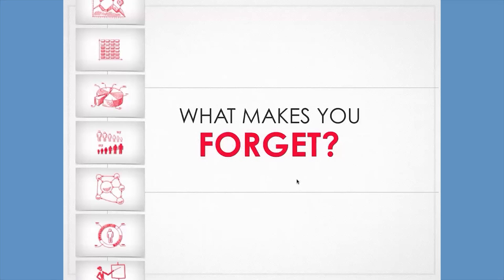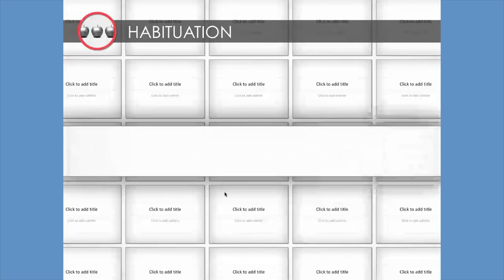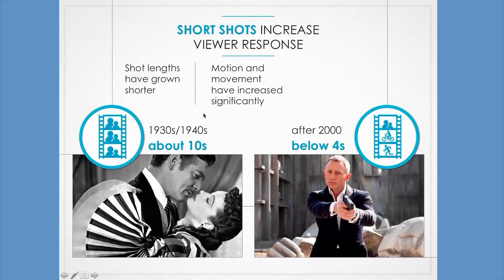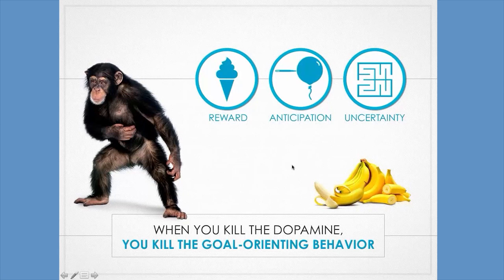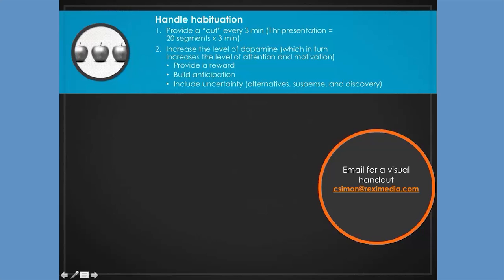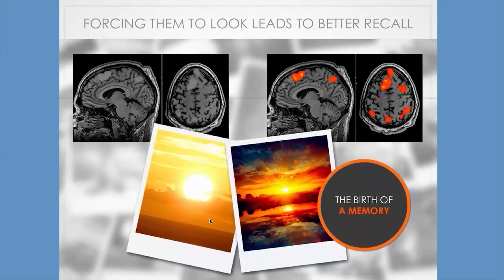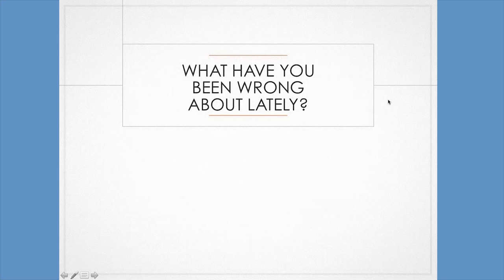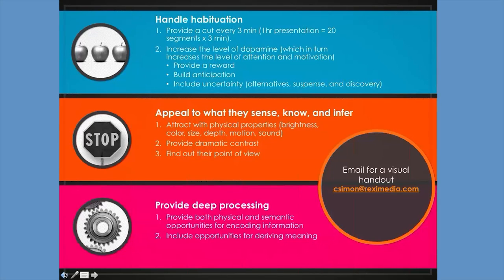Using neuroscience to create presentations with lasting impact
Did you know that audiences forget 90% of what you present?

Find out how to immediately apply principles from cognitive science to your presentations and take control of the 10%.

Presented by Dr. Carmen Simon, cognitive scientist, author, and cofounder of Rexi Media.